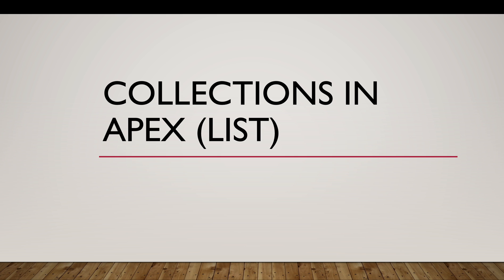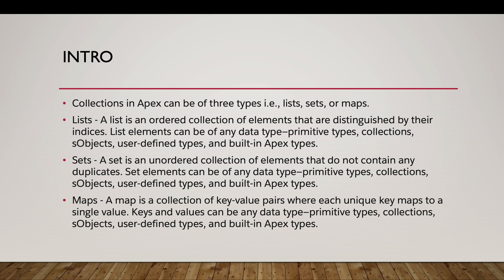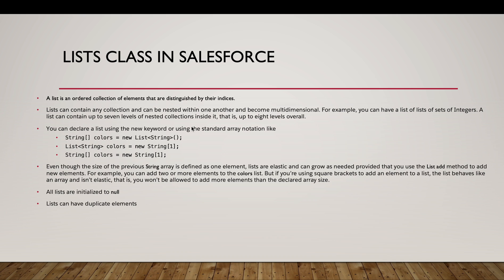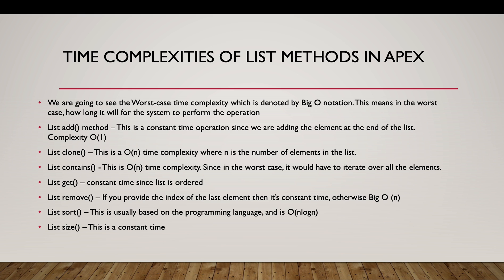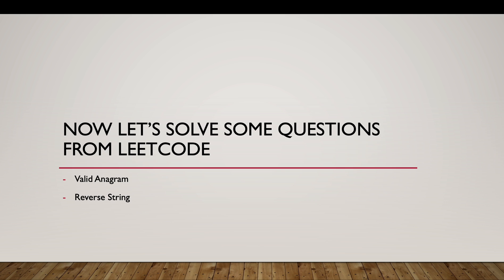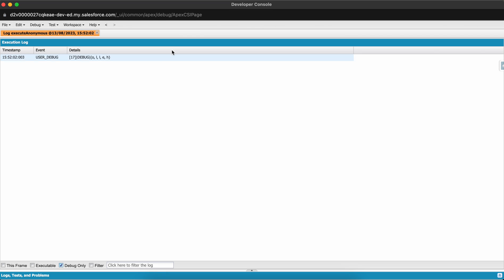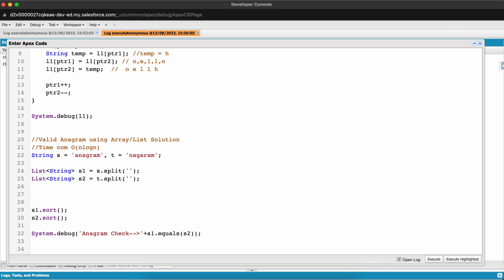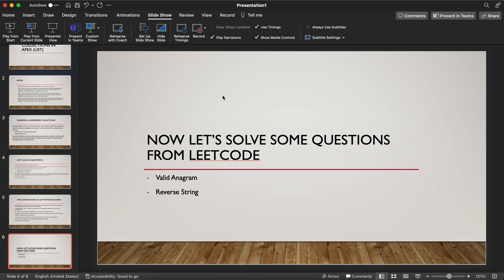Collections in Apex | Deep Dive into the List Class | Salesforce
With this video, we are going to start with the collections in Apex series. So, we are going to deep dive into the List class in Apex and solve some questions on it.

Here are the topics which we will discuss in this video
- Different Collections in Apex
- Ordered & Unordered Collections
- Explaining List Class with methods & time complexities
- Solving Leetcode questions on List